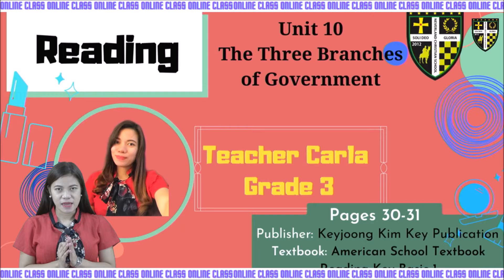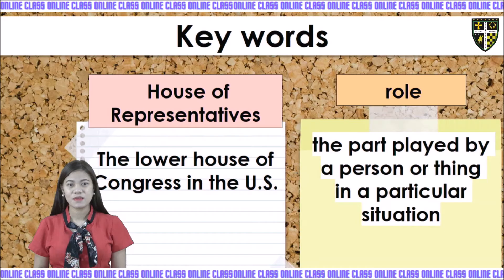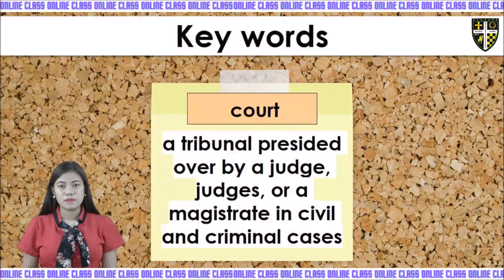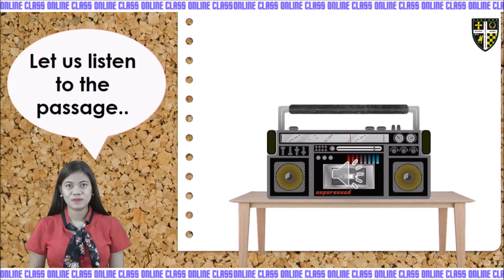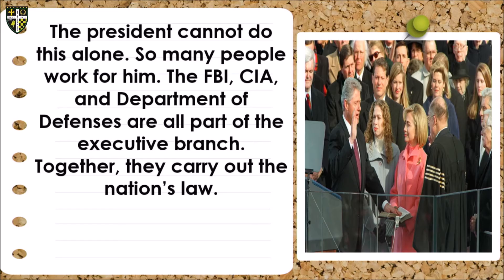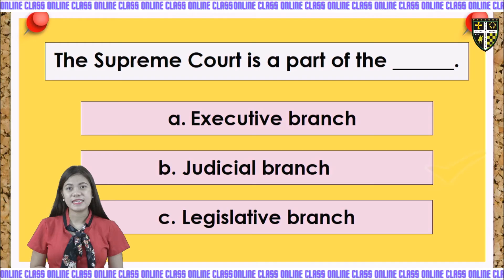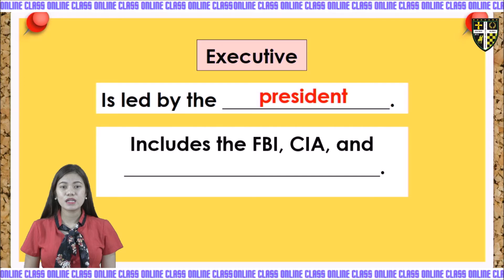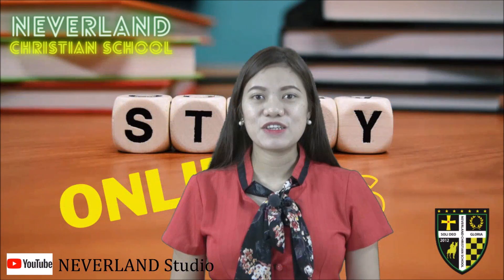🇵🇭 READING / The Three Branches | Grade 3 | NSC Porac Pampanga Philippines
Welcome to this place.